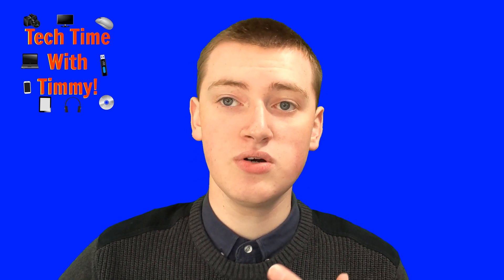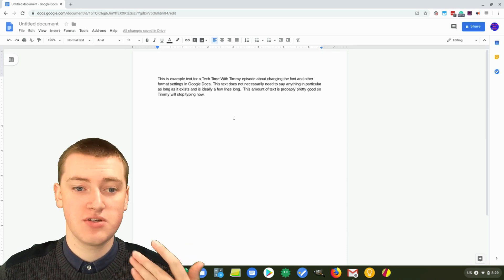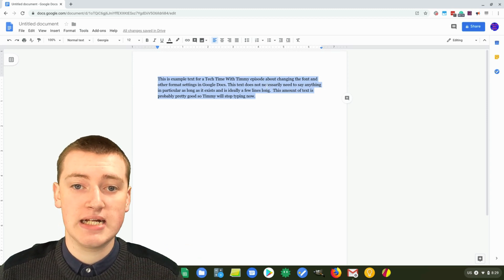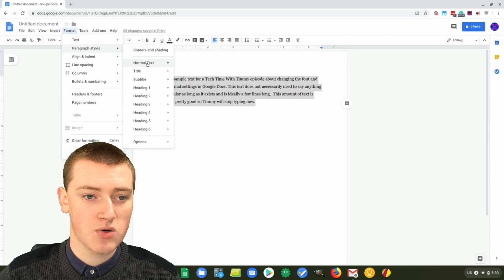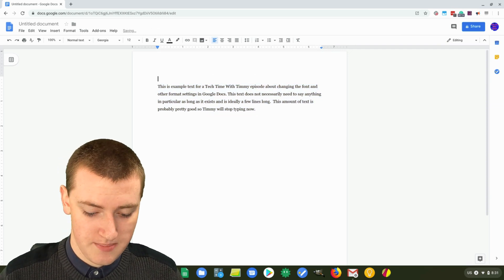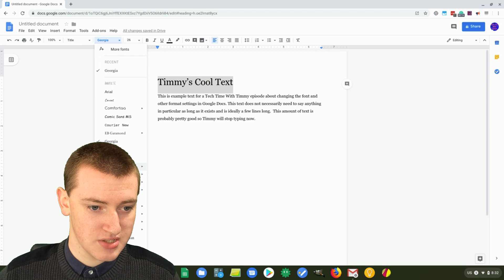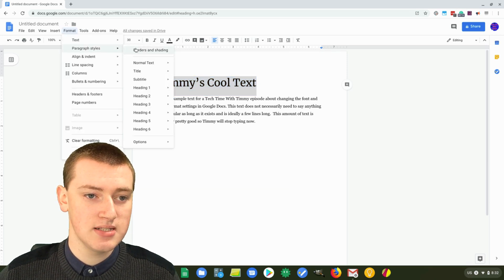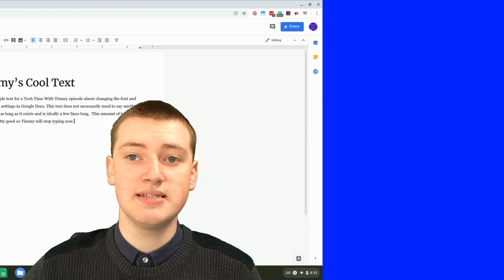How To Change The Default Font In Google Docs - And Other Format Settings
If you're not a fan of the default font in Google Docs, there are plenty of different fonts to choose from, but changing the font every time you create a new Google Doc can become quite a hassle.

Luckily, you can actually change the default font, size and several other format settings in Google Docs so that it will be just the way you like every time you create a new document, and in this video, Timmy shows you how.